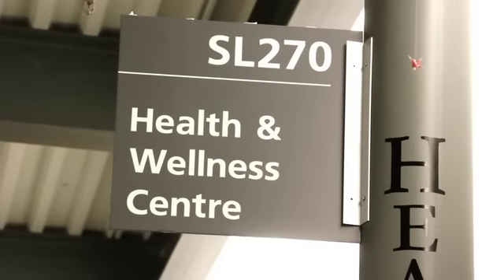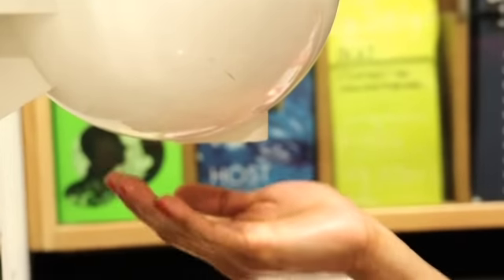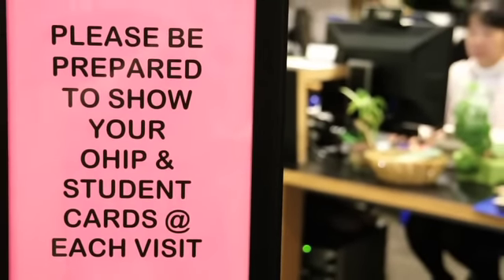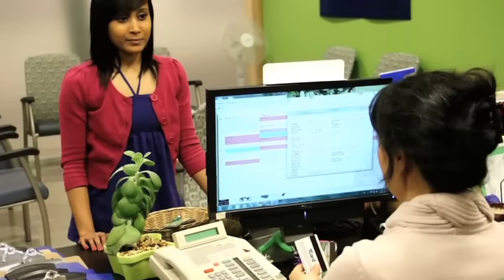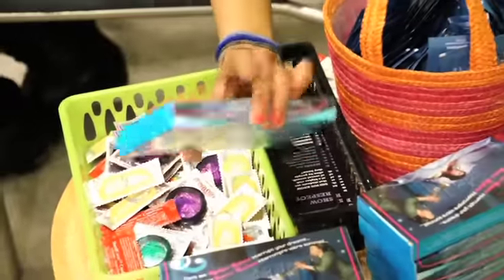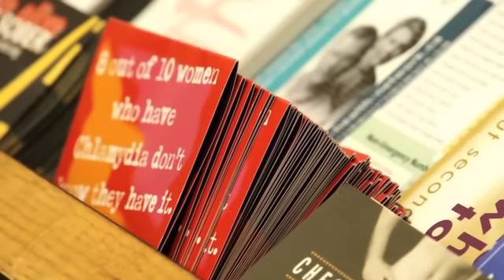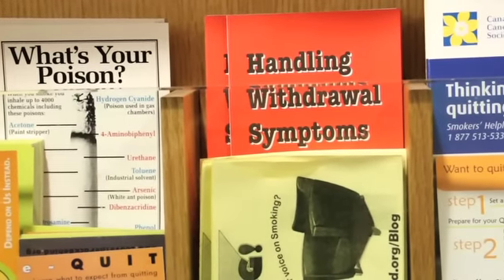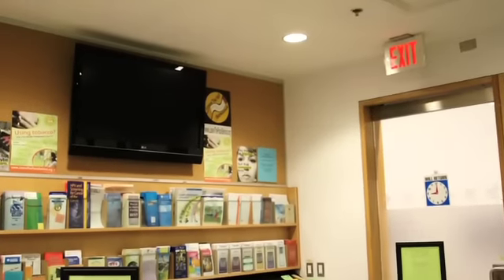UTSC - Health and Wellness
The Health & Wellness Centre has trained health professionals to provide medical, nursing, counselling, health promotion and education services to University of Toronto Scarborough students. Any student with a current student card and a valid health card can use our services.

University of Toronto Scarborough is a place of energy, enthusiasm and passion. Our commitment to inclusive excellence attracts the brightest learners, scholars and employees from around the globe. Our campus is located in one of the most diverse areas of the city - Toronto's vibrant east side neighbourhood of Scarborough. Our success has been made possible by the opportunity given to us by our Indigenous hosts to operate on their territory, and we cherish our continuing partnerships with these communities.